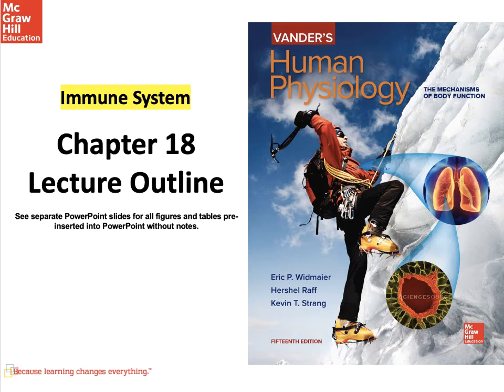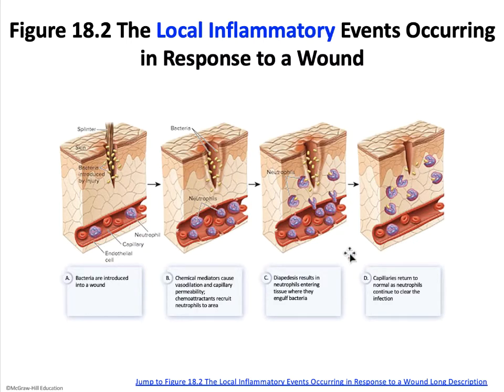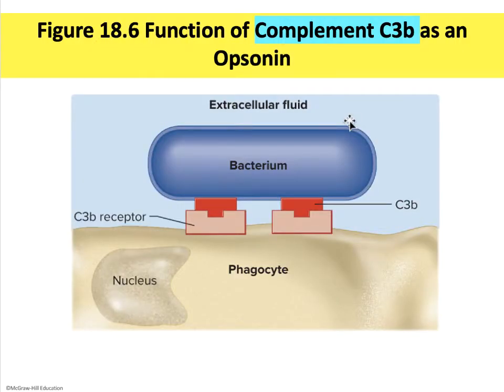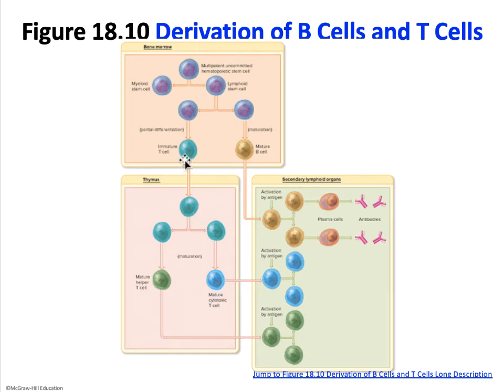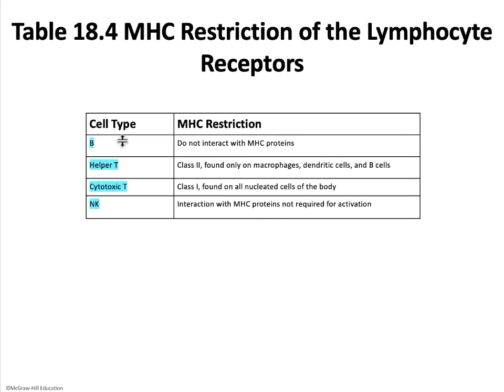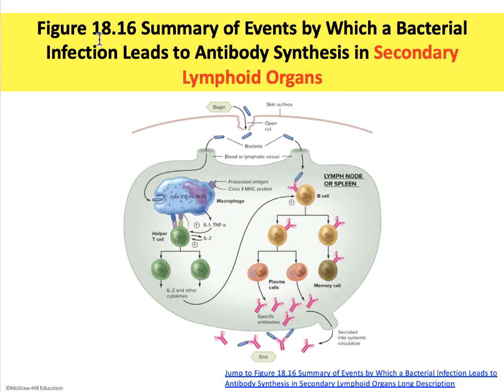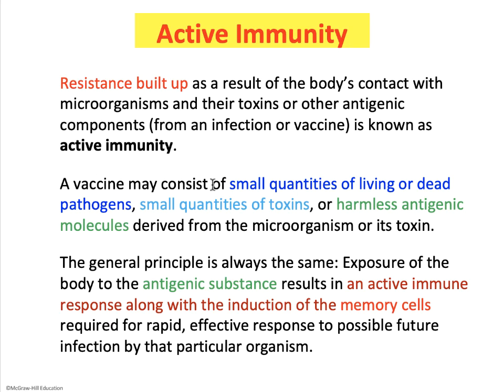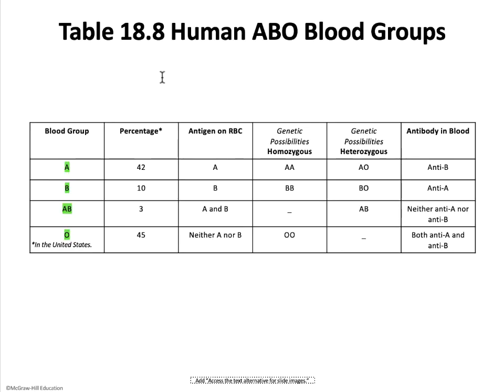Physiology Chapter18 _mmune_System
Vander's Human Physiology Immune System Overview